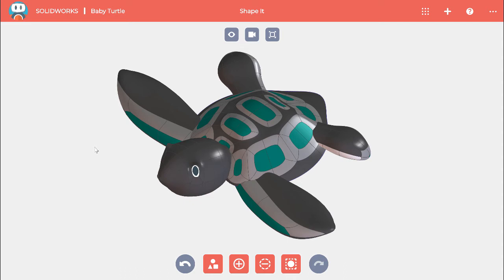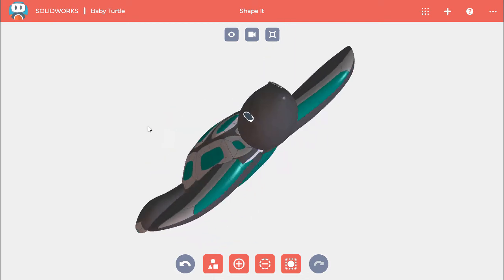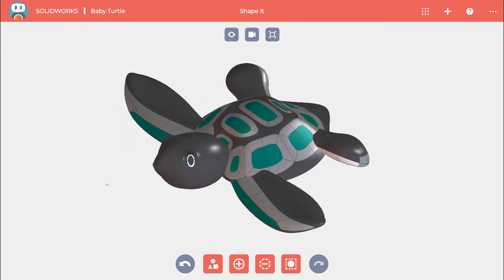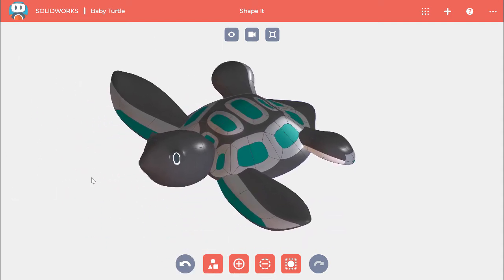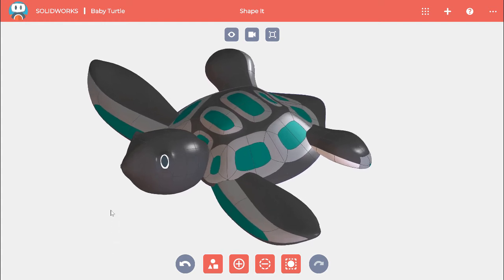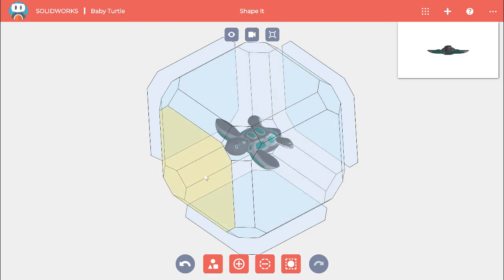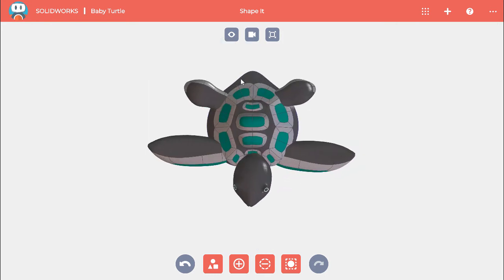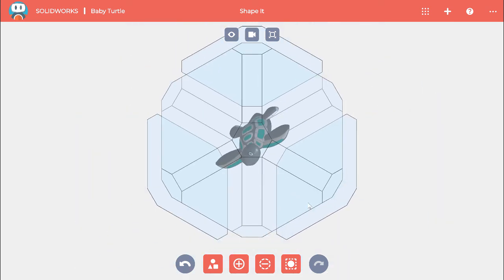Apps for Kids - Viewing Tools - SOLIDWORKS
Apps for Kids - Viewing Tools - SOLIDWORKS. Learn about viewing tools in Apps for Kids Shape It.